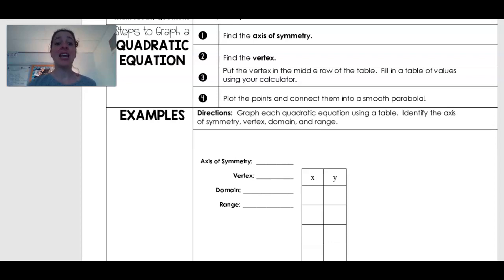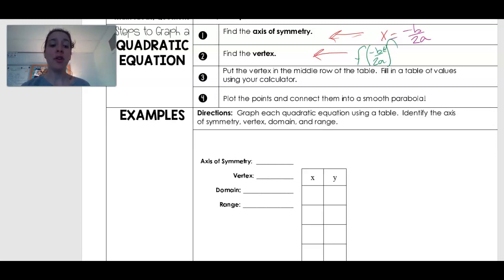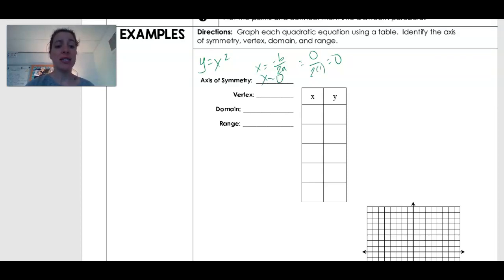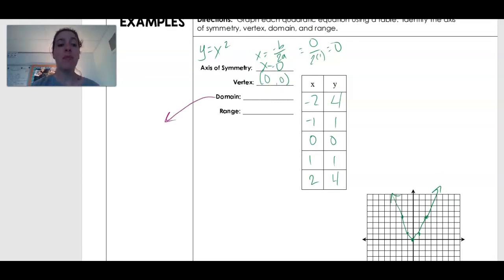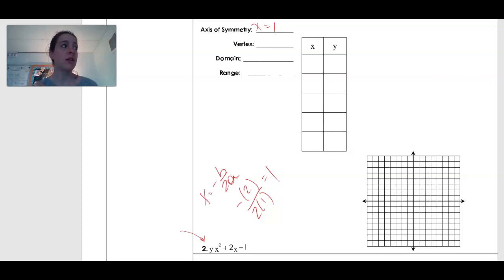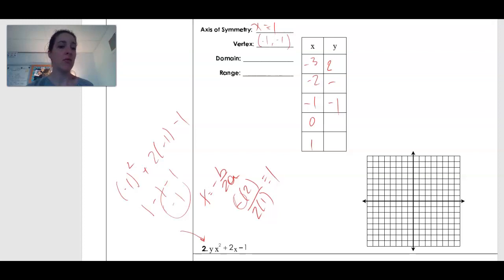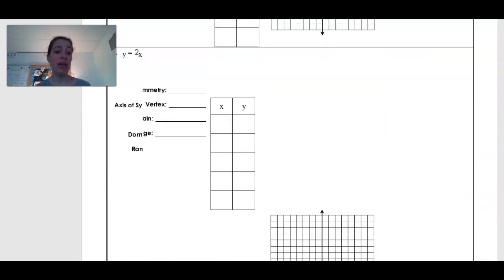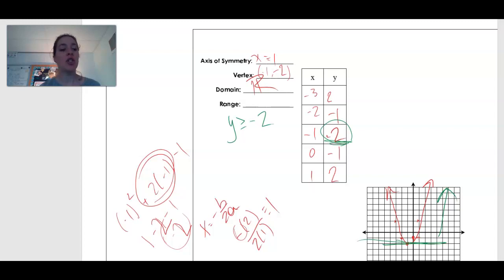Quad section 2